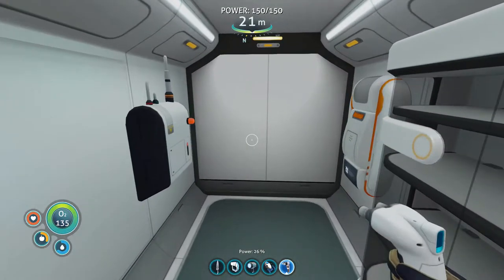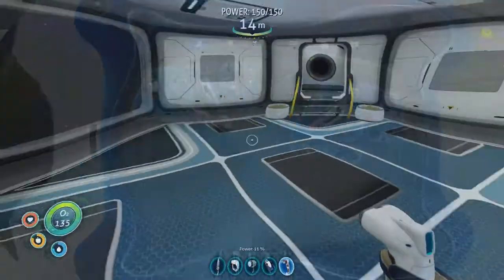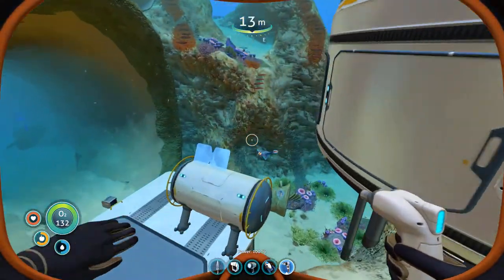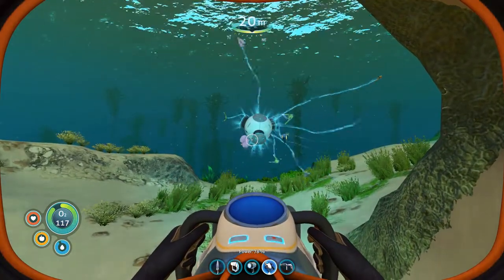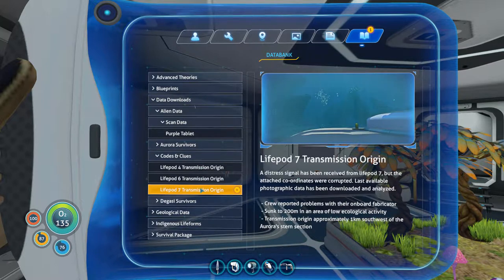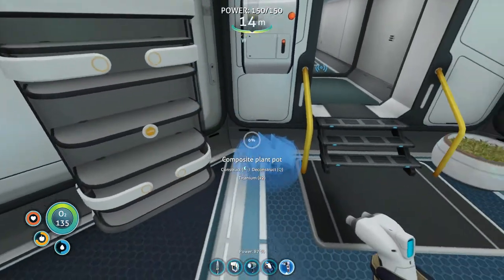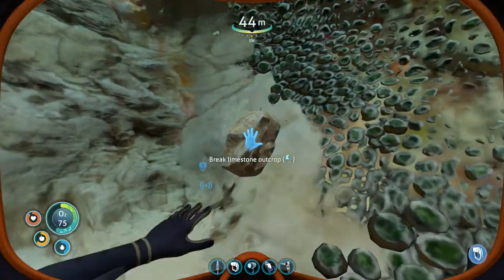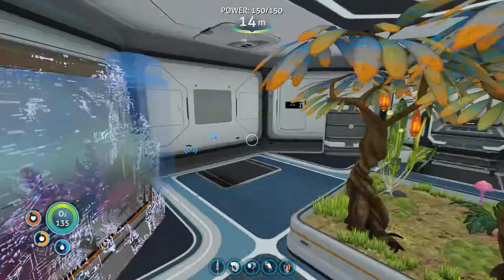Subnautica Episode 9 Moving In and Plants